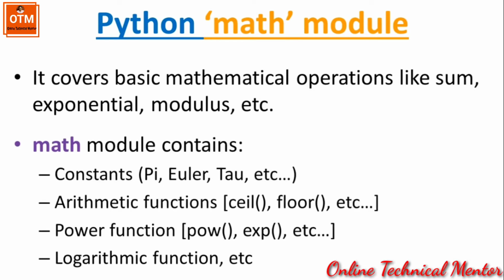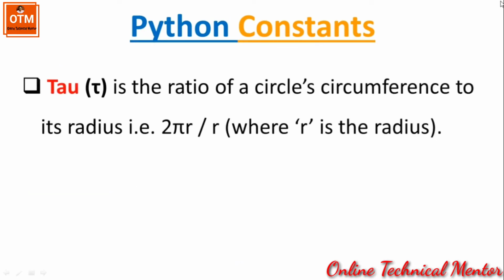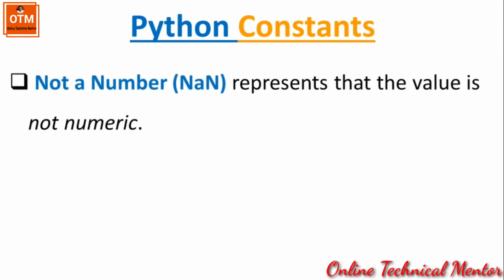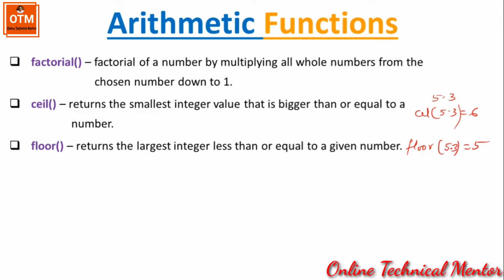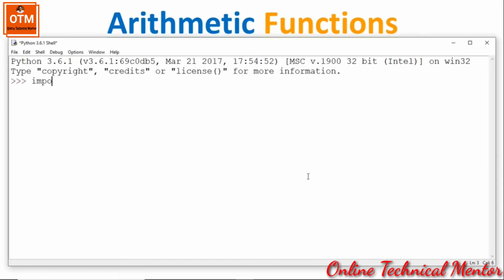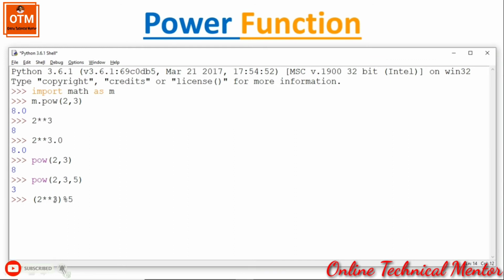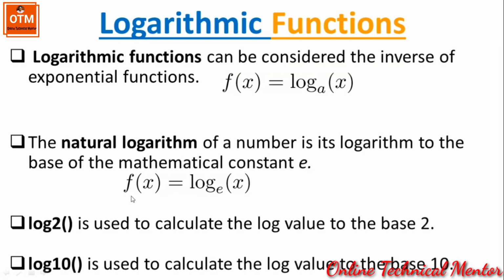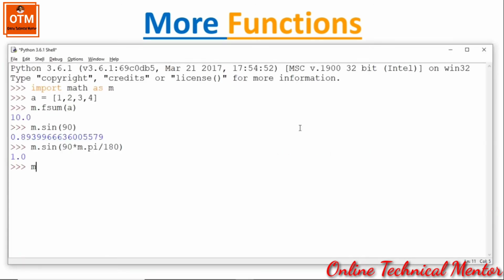Python Math Module Part 1 | Math Library of Python | Math functions of Python